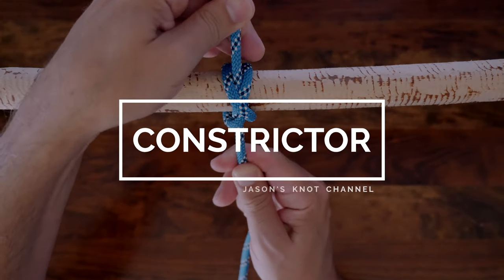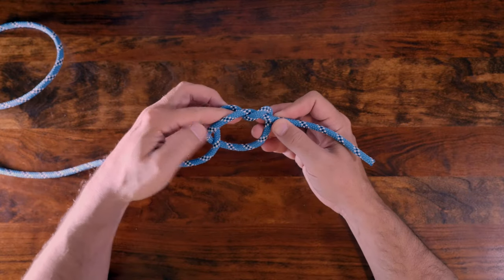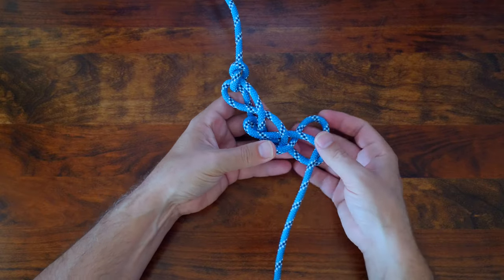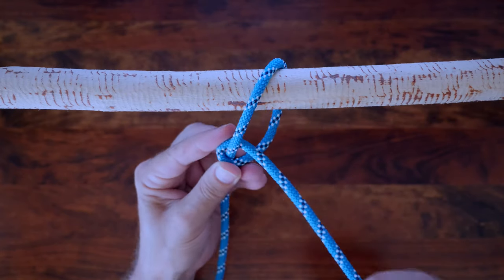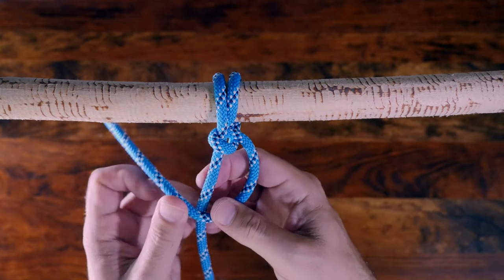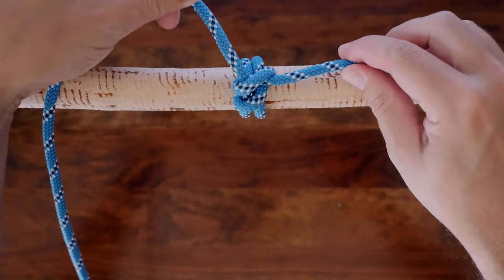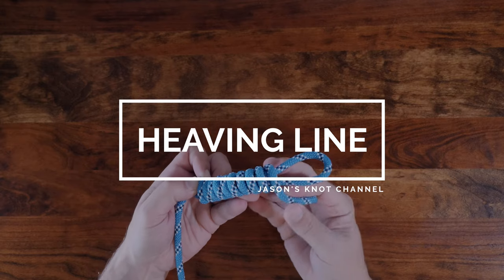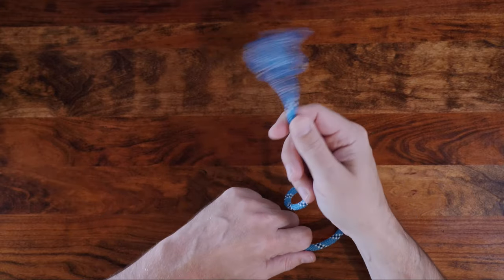9 Knots YOU Should Know!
Youtube has made this an age restricted video!! Watch it and let me know if you think it should be Rated R - 18+

Learn how to tie knots with Nine Knots You Should Know! Follow along with this short video.

Following my latest video 8 Knots Everyone Should Know, which was focused on some of the most fundamental and basic knots, this video carries on with additional foundation knots and moves into more intermediate level knots. You can find 8 Knots Everyone Should Know

The knots in this video are common knots that are regularly used in everyday life, as camping knots, and as marine knots. These nine knots are some of the best knots to know.

The knots included in this video are:

Constrictor Knot,
Noose Knot,
Daisy Chain, (Chain Sinnet)
Anchor Hitch,
Alpine Butterfly Loop,
Heaving Line Knot,

There's no doubt that these are some of the best knots that will provide a lifetime of use. I hope you enjoy this video.

My Links

3/8” Braided Rope (Lightweight Strong Versatile Rope for Camping, Survival, Knot Tying)

4 Piece Stainless Pot Set
Folding Bow Saw